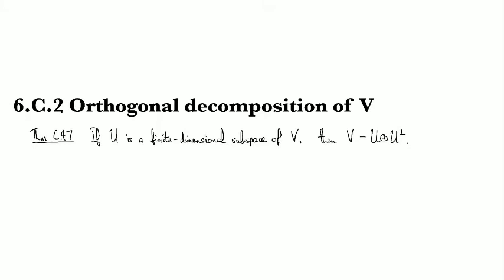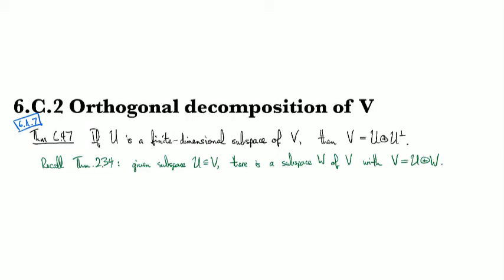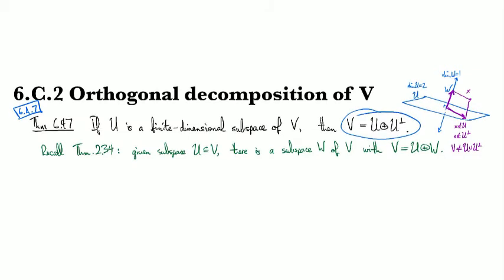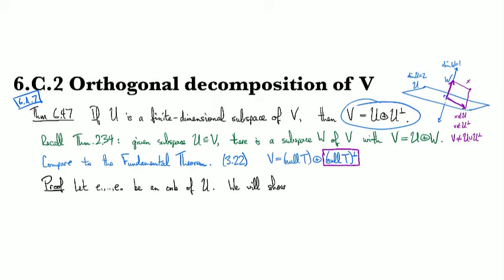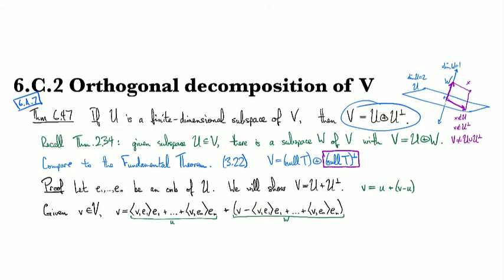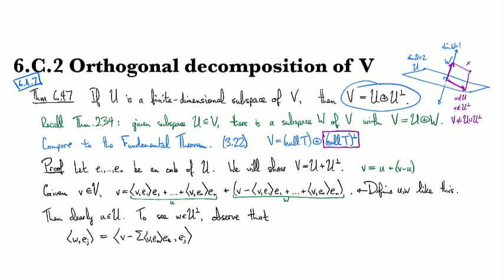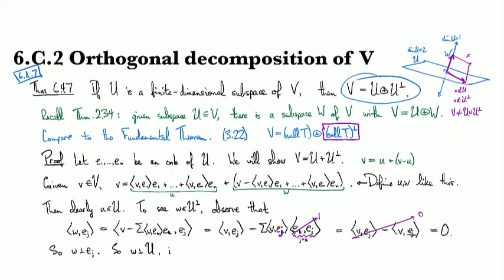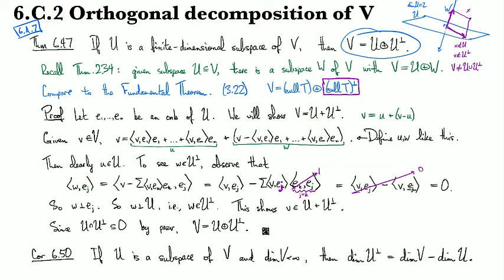6.C.2 Orthogonal decomposition of V